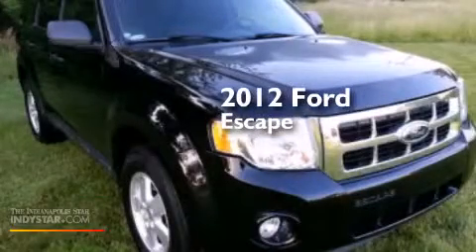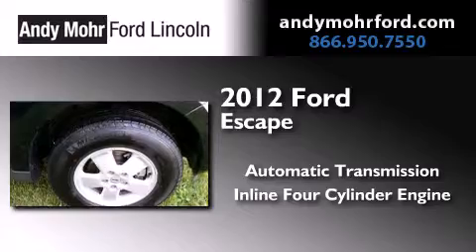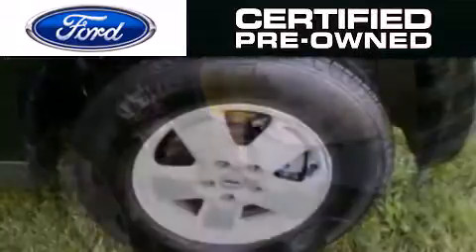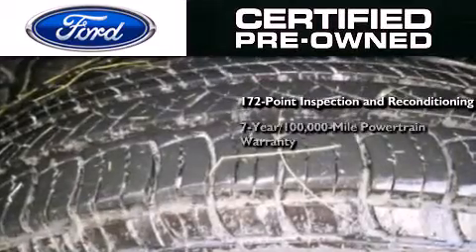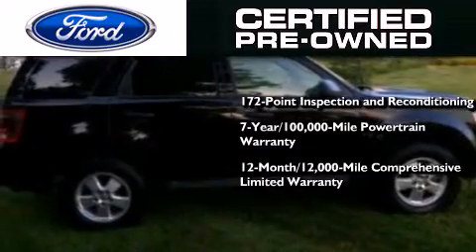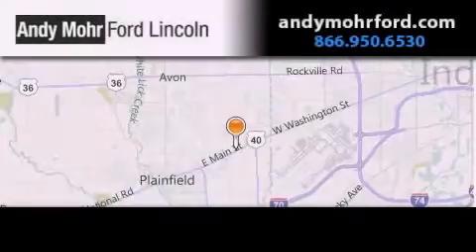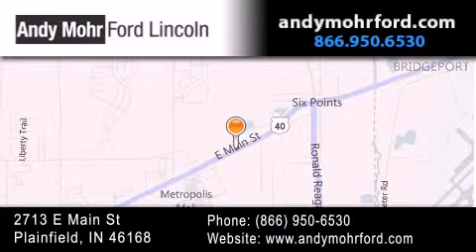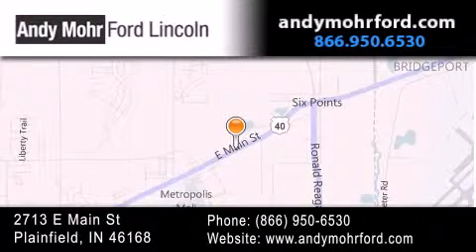Certified 2012 Ford Escape Plainfield IN 46168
We've been honored to serve the Plainfield IN area , we promise that your experience at our dealership will exceed your expectations ! Year : 2012 Make : Ford Model : Escape Engine : 2.5L I4 16V MPFI DOHC Trans . : 6-Speed Automatic Exterior : Black Miles : 20,352 Stock : T17511A Andy Mohr Ford Lincoln 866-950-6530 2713 E. Main Street Plainfield , IN 46168